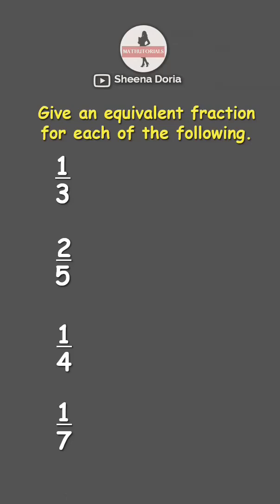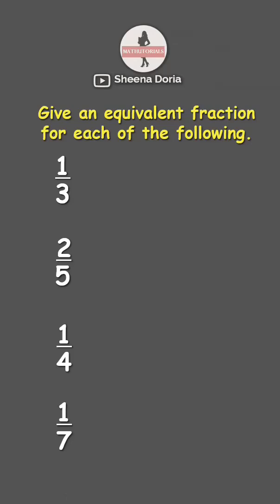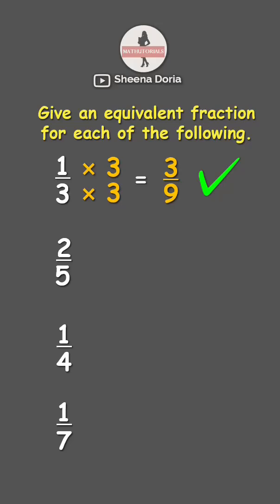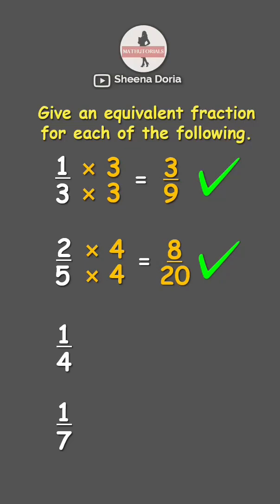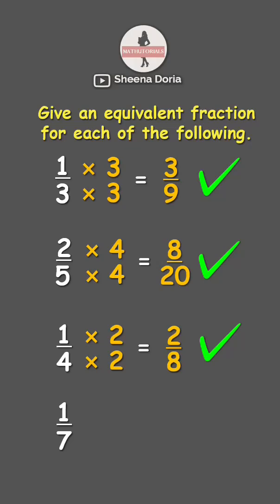What is the equivalent fraction of 1/7? 🤔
Here's you quick and easy guide on how to get equivalent fractions of a fraction.